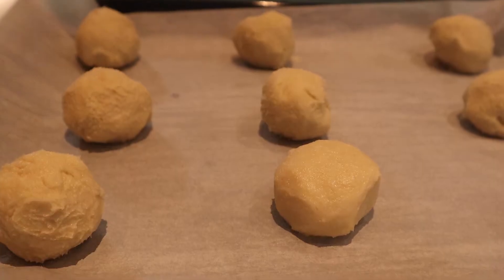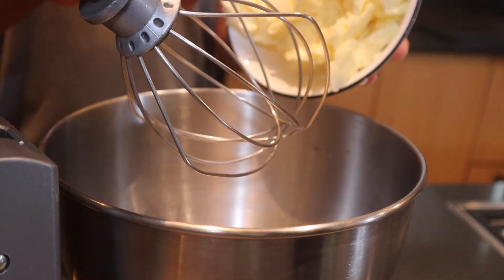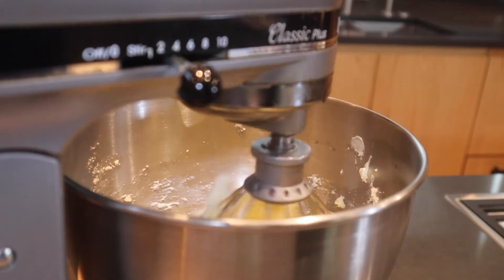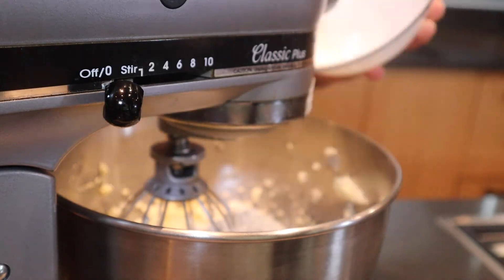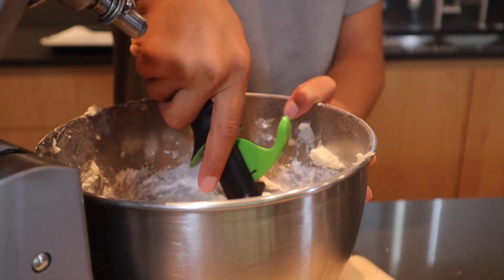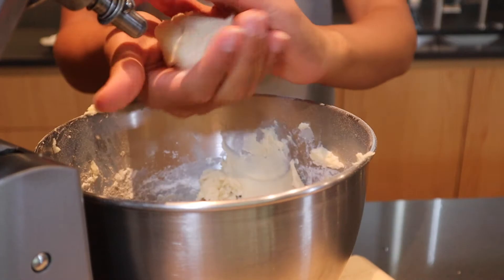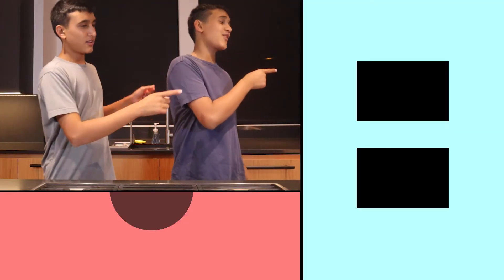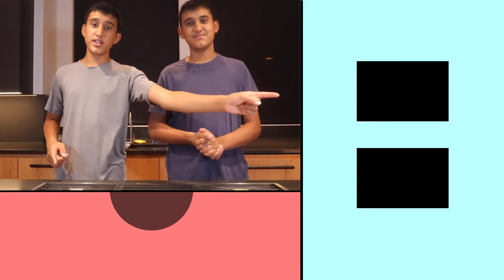Vanilla sugar cookie recipe | Soft, Chewy Sugar cookies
This is the FULL 3 ingredient sugar cookies recipe. These cookies melt in your mouth, and are so delicious. Hope you enjoy!

Our names are Ayush and Aarav, and we are The Tasty Twins. Our goal is to offer all of our viewers simplified recipes along their baking journey.

3 Ingredient Sugar Cookies | Easy Sugar Cookie Recipe